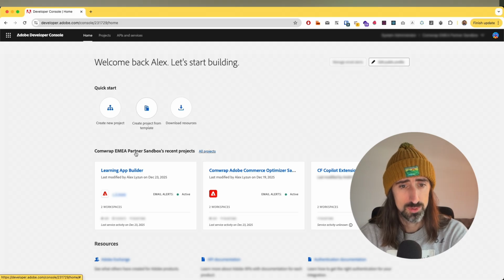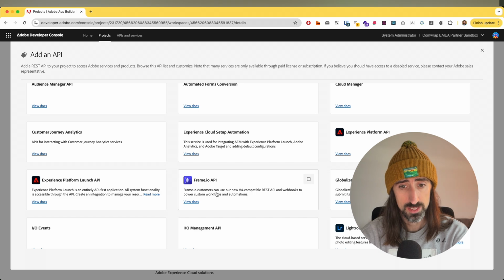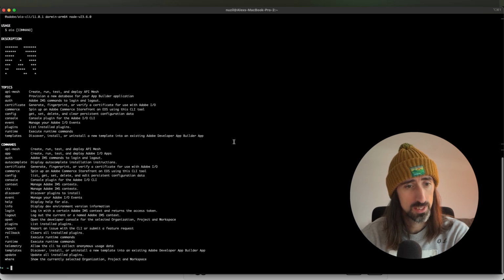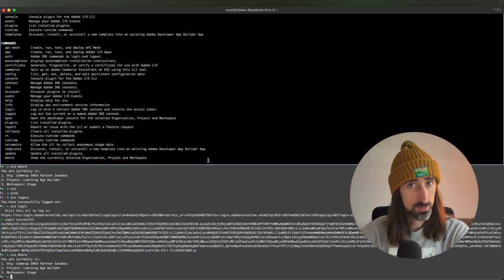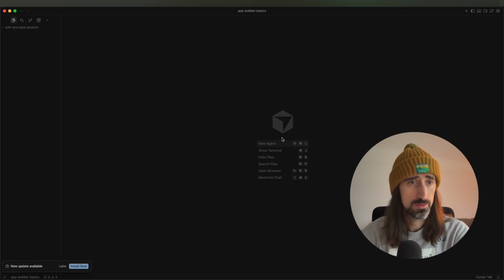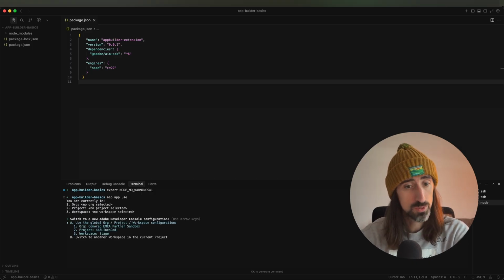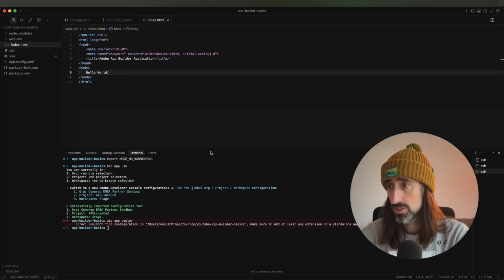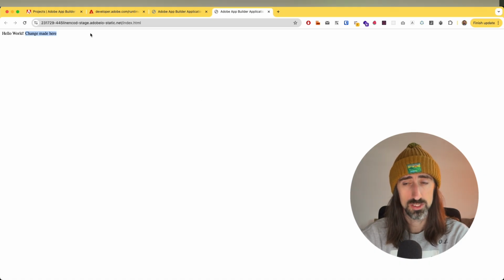Adobe App Builder Basics. Part 1. - Hello World SPA.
Dev-to-dev: kicking off a hands-on series with the simplest possible App Builder app—a Hello World SPA. We’ll scaffold with the AIO CLI, wire your Adobe org/project/workspace, peek at SPA, and deploy so it shows up in Experience Cloud. No fluff, just the flow you’ll actually use.